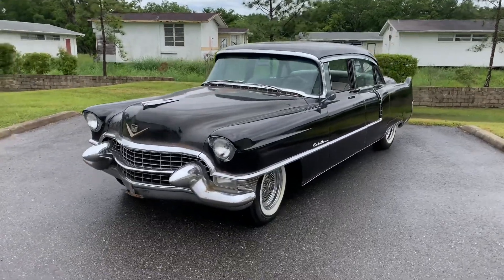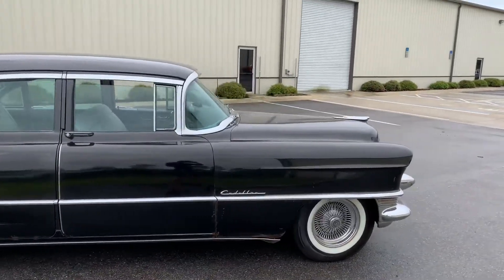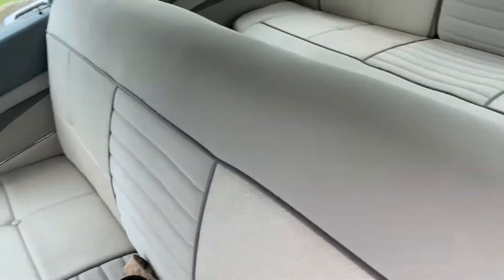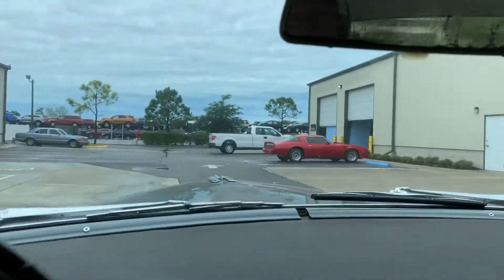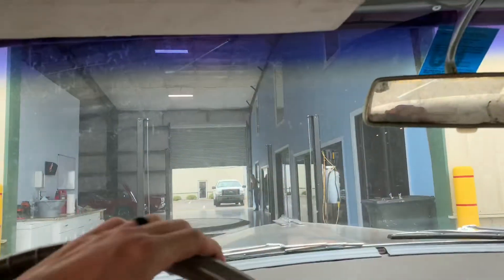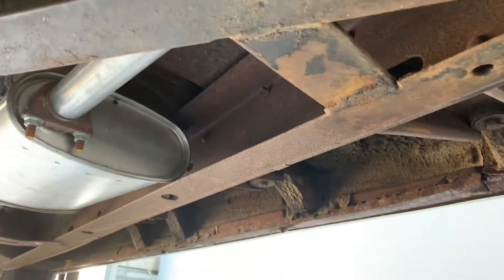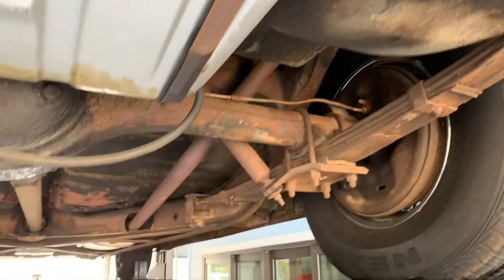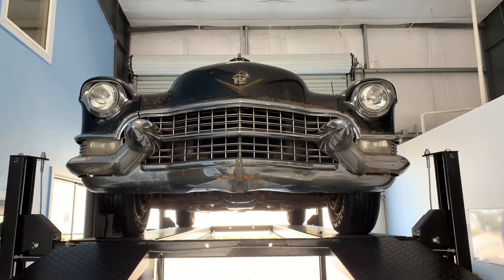1955 Cadillac Series 62 #474